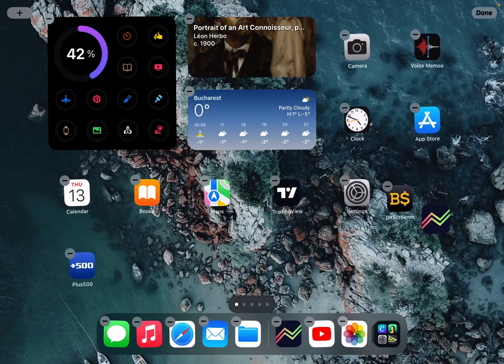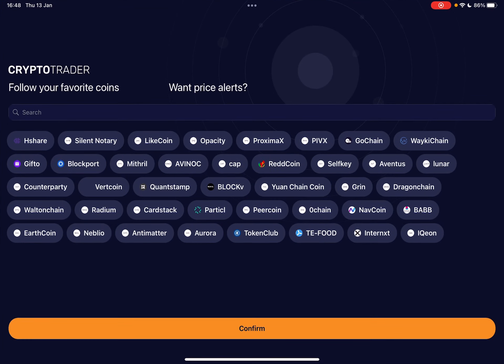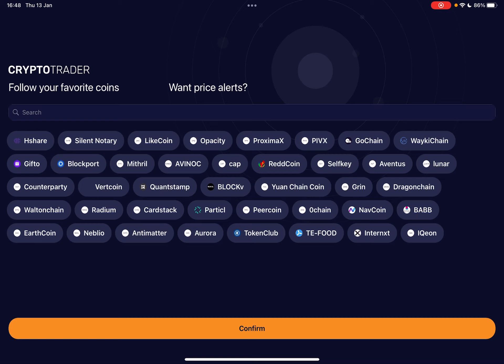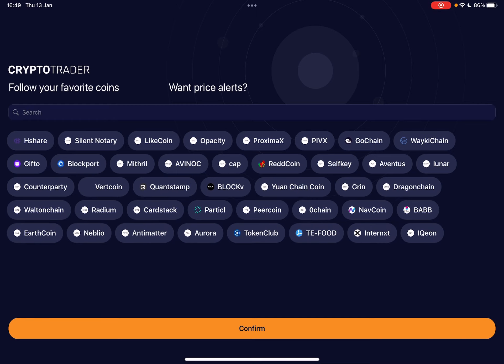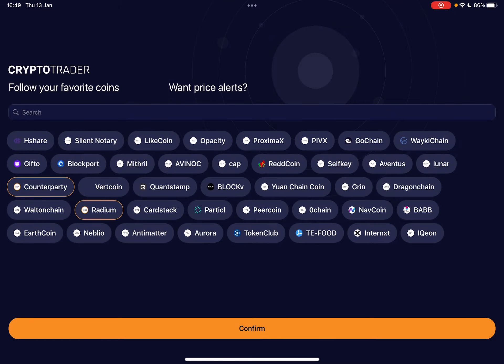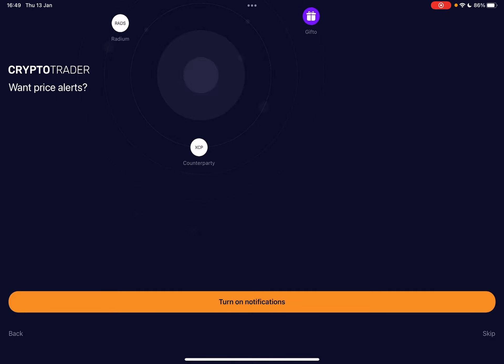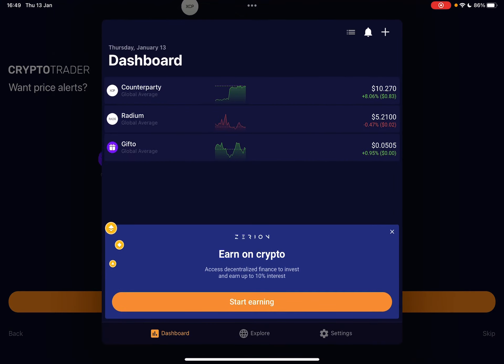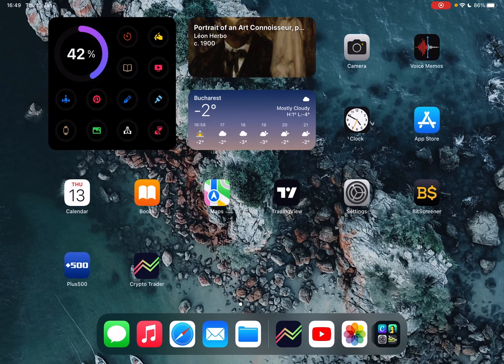How to Get Price Allerts in Crypto Trader? - Crypto Trader Tips